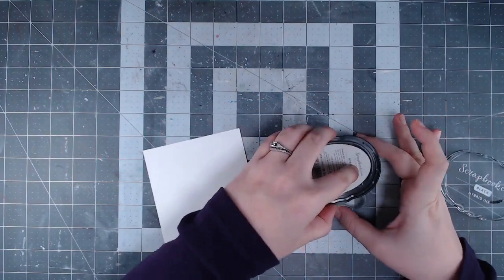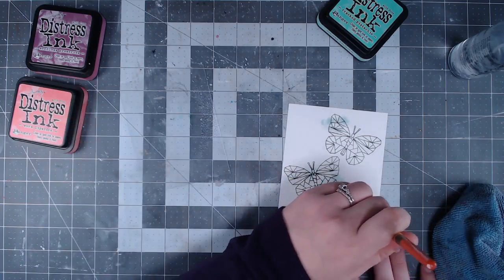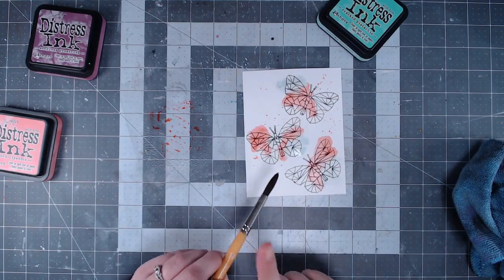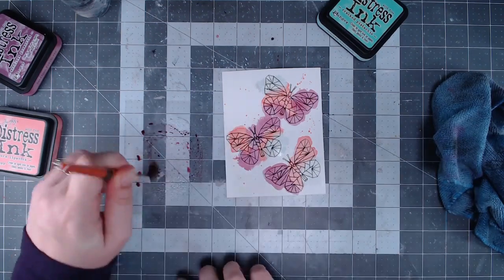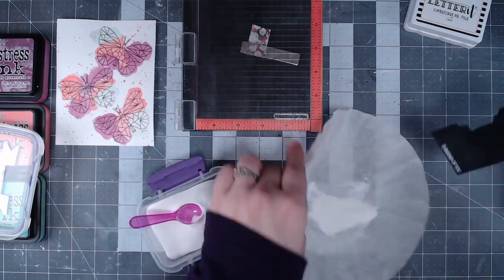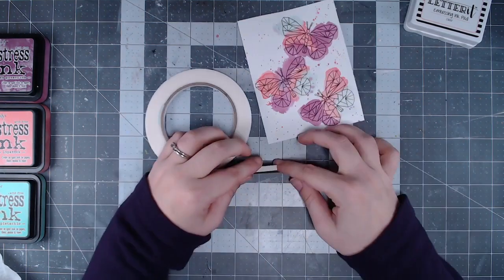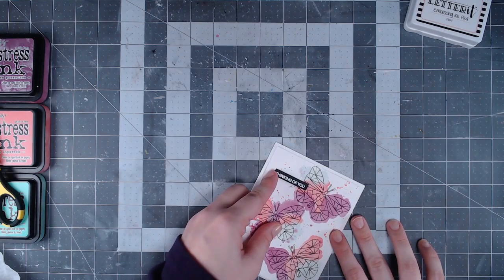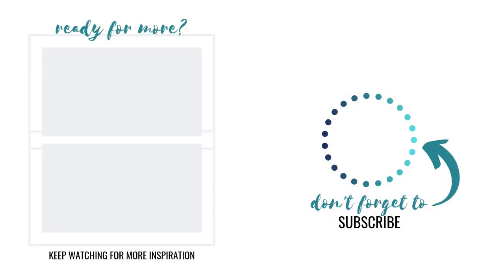Easy Loose Watercolor with Distress Inks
Let's create an easy loose watercolor card with Distress Inks.

• Ranger Ink Tim Holtz Cracked Pistachio Distress Ink Pads

• Ranger Ink - Tim Holtz Distress Ink Pads - Worn Lipstick

• Ranger Ink - Tim Holtz - Distress Ink Pads - Seedless Preserves

• Scrapbook.com - Double Sided Adhesive Foam Roll - 1/4 Inch x 32 Feet - 1 Roll

[ Amazon US ]

[ Amazon US ]

[ Amazon US ]

[ Amazon US ]

[ Amazon US ]

[ Amazon US ]

• Dress My Craft - Mini Paper Trimmer - 2.5 x 6

[ Amazon US ]

——— S O CI A L  M E D I A ———

——— L I K E  D I Y  P R O J E C T S ? ———
Follow my second YouTube channel -